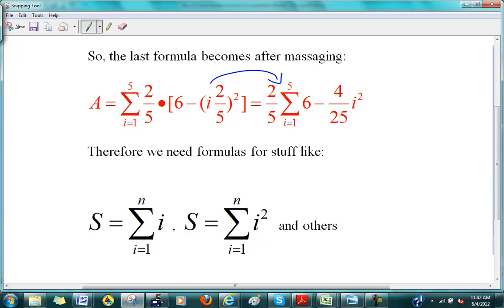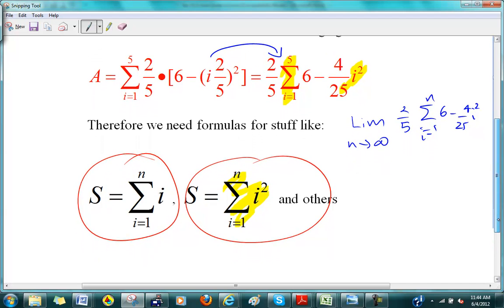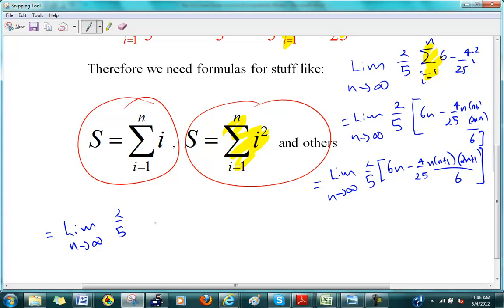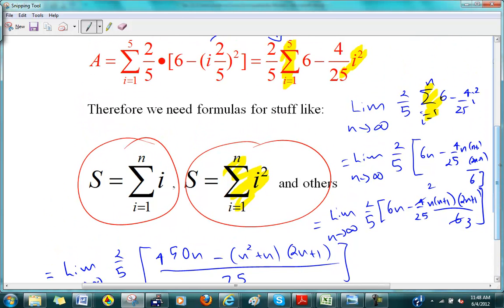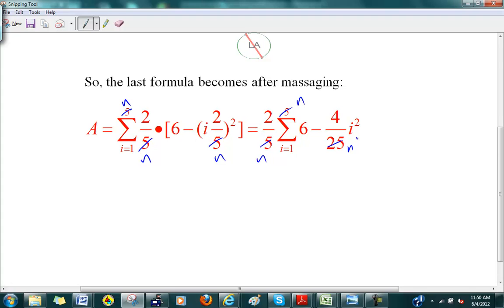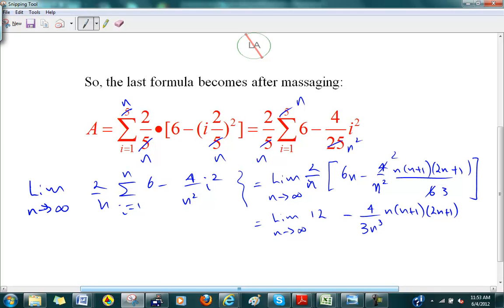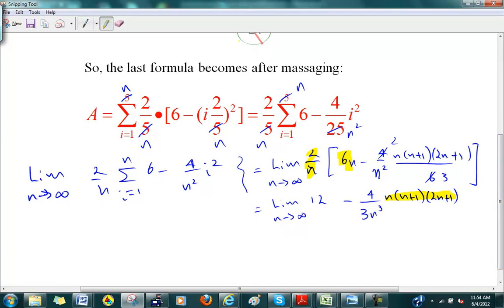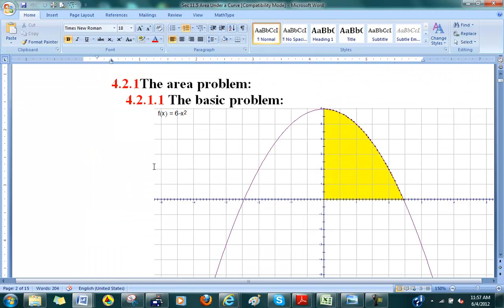11.5 day 2.2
Area under a curve infinite number of rectangles